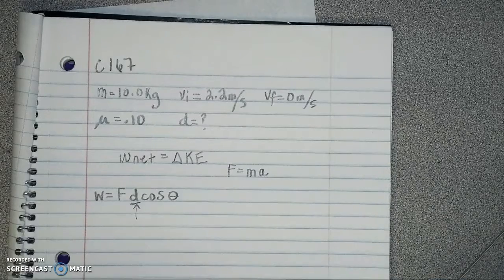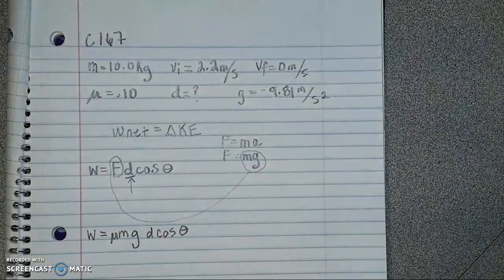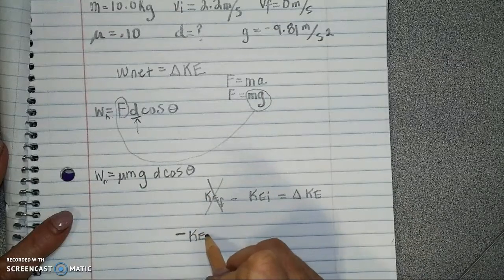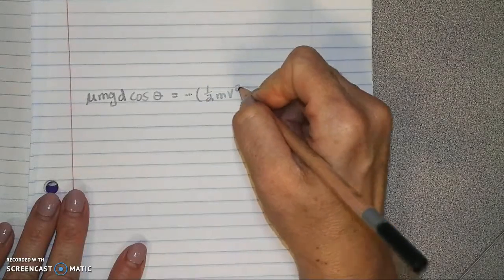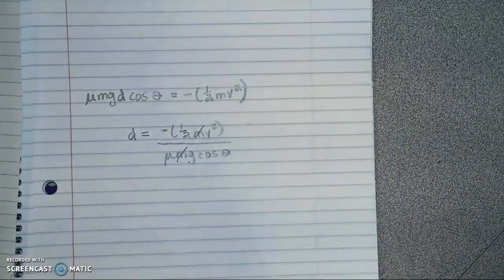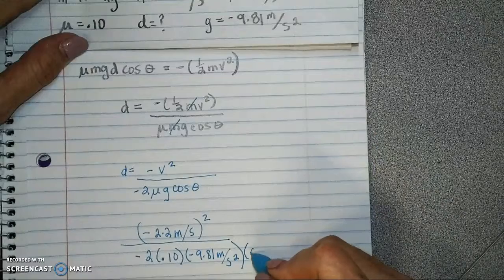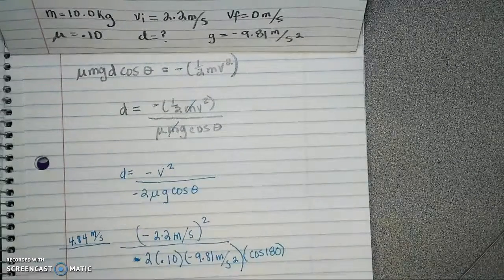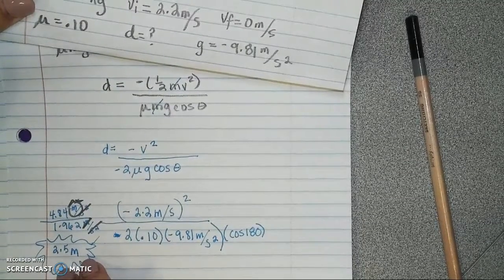WCA Physics: Work-Energy Theorem